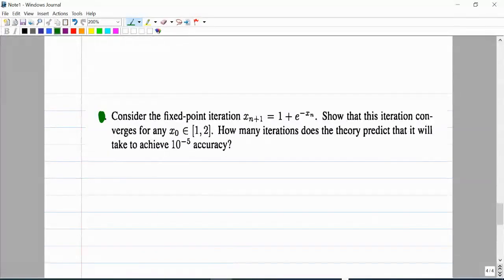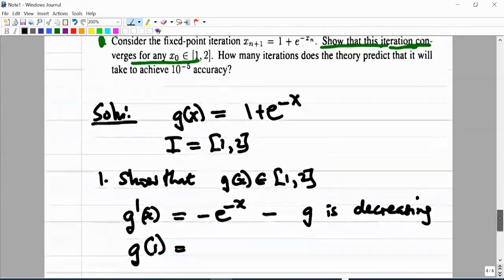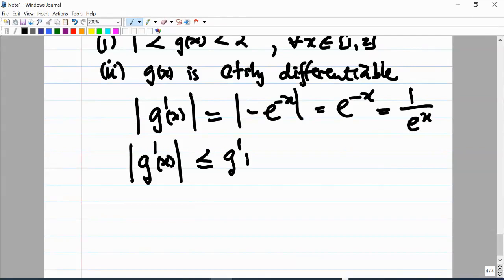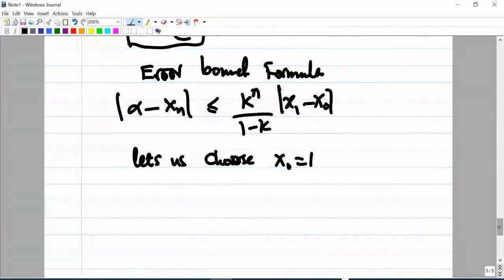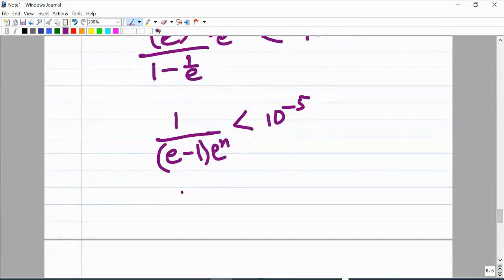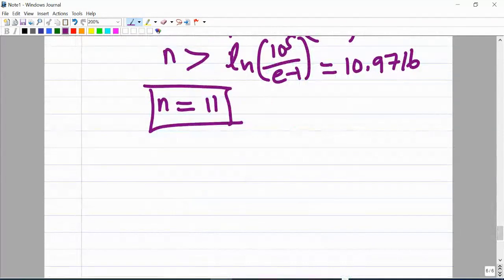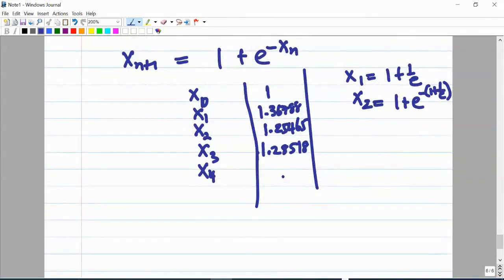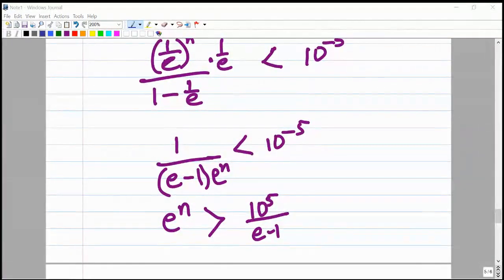Fixed Point Iteration Error Analysis 2 (example)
Example illustration the computation of the error bound and the number of iterations need for the solution to be within some desired accuracy